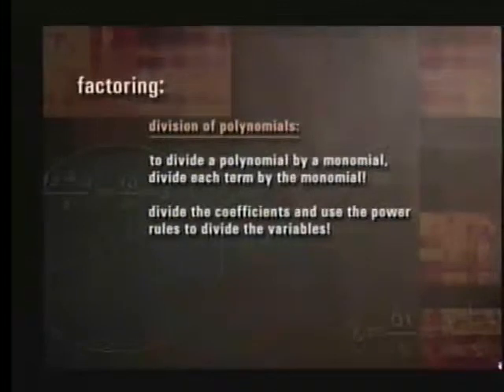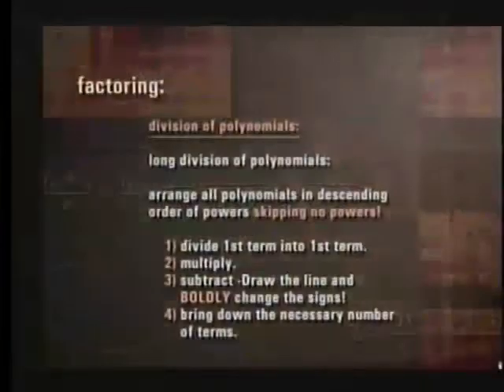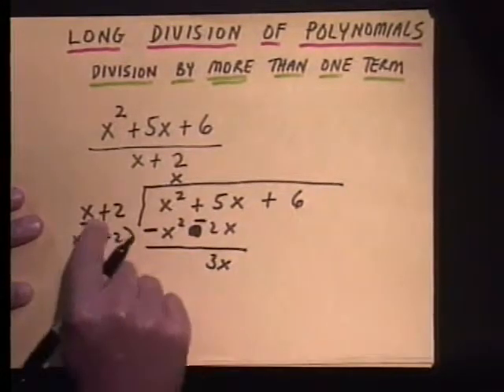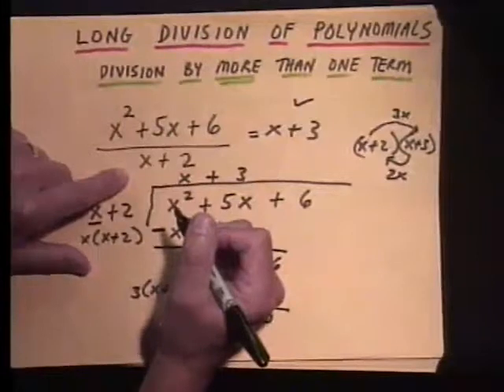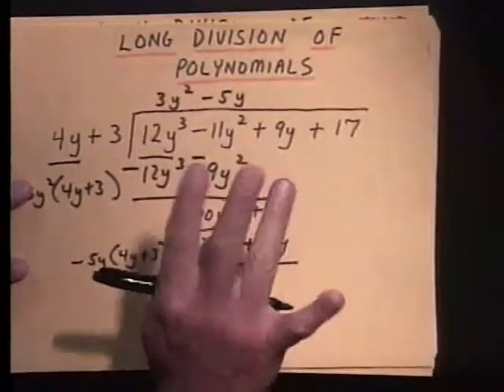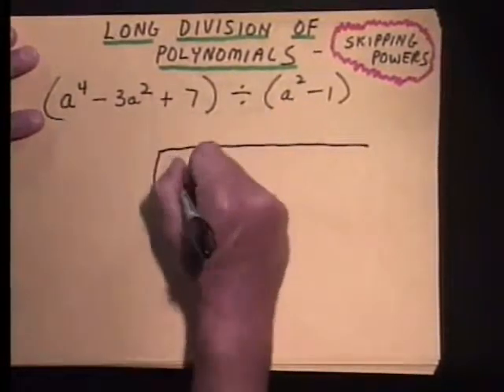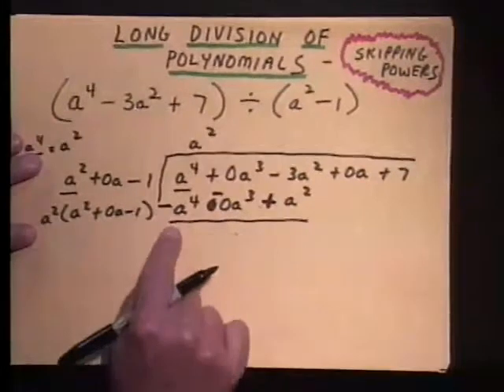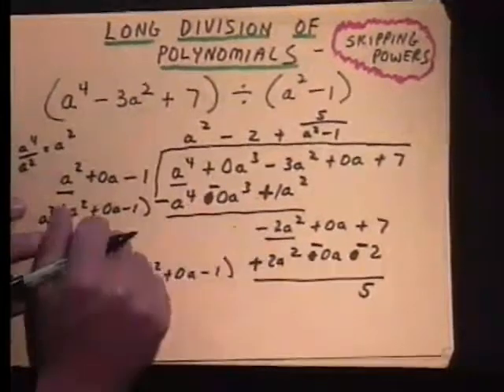Long Division Polynomials Part II